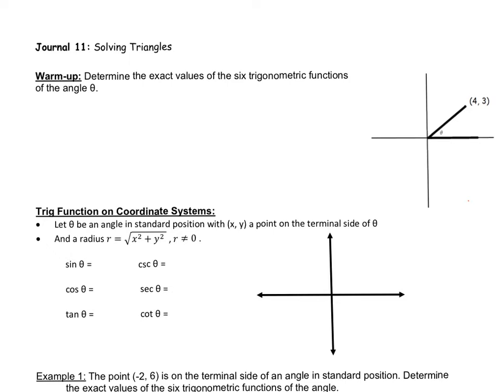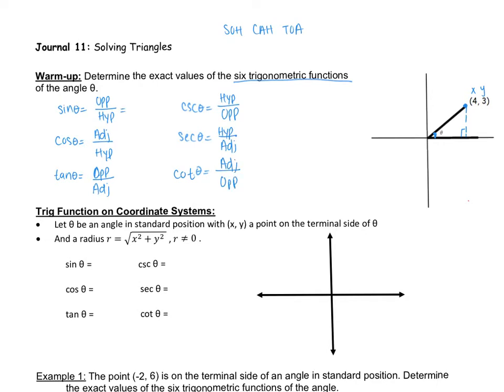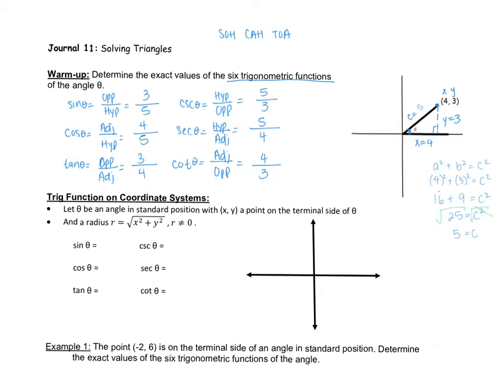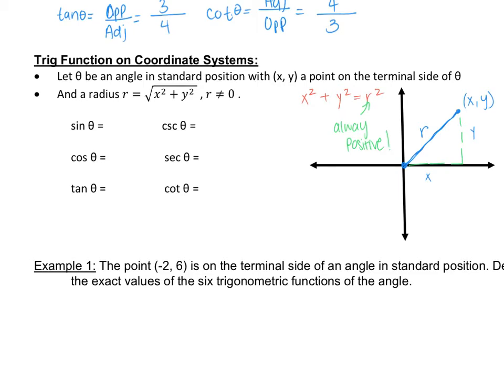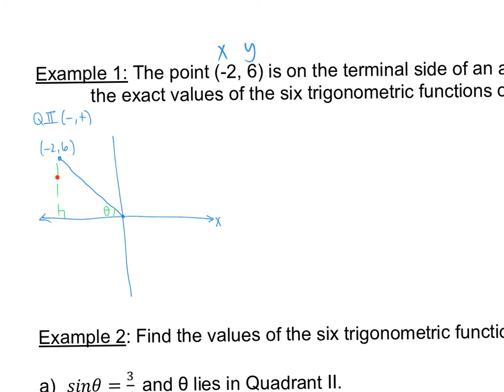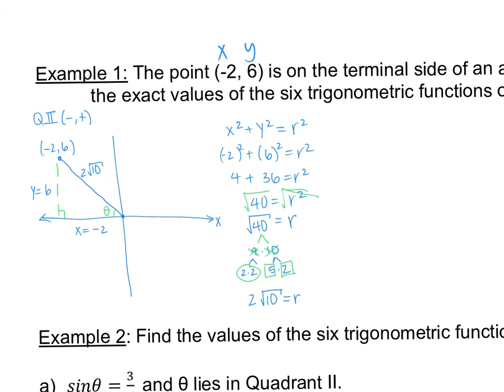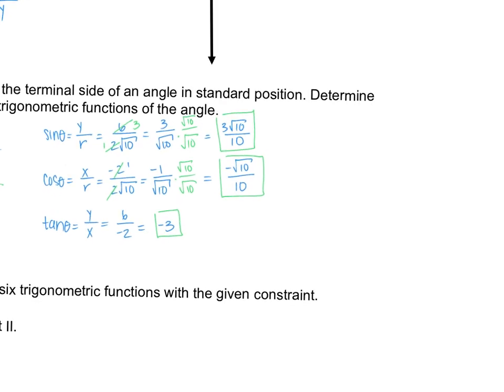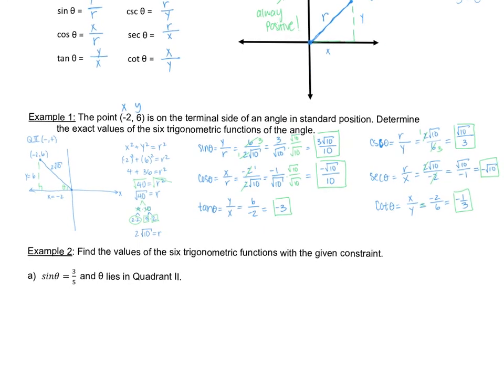Solving Triangles given a coordinate